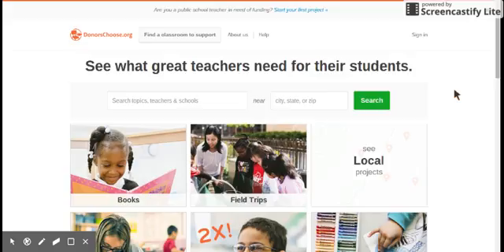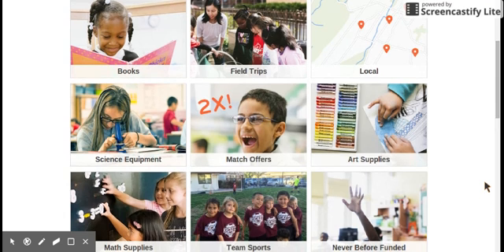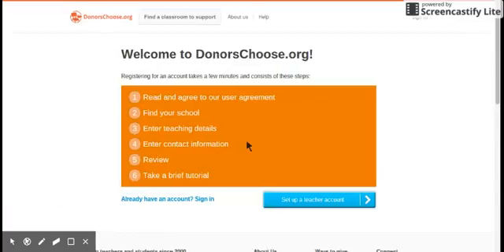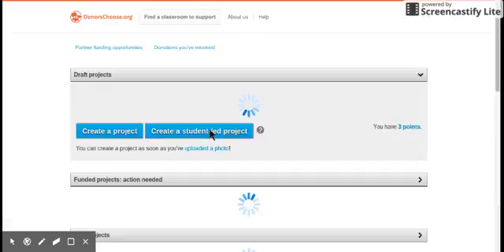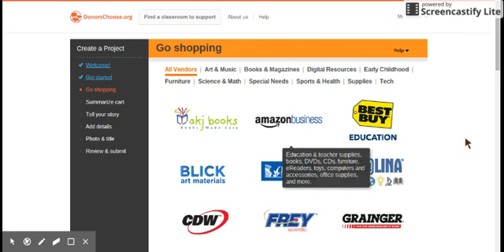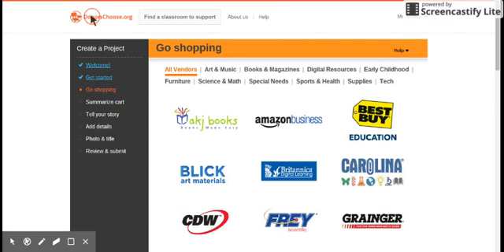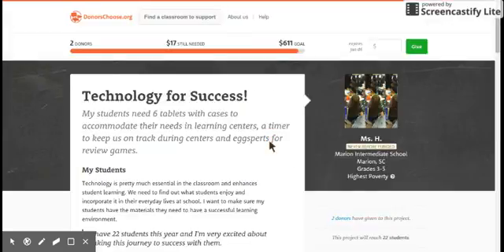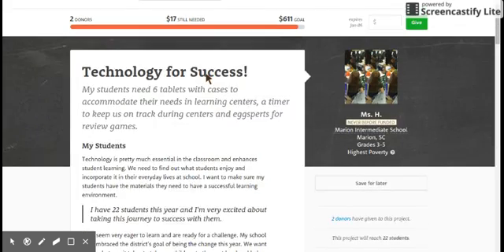Staff Development Lesson 1